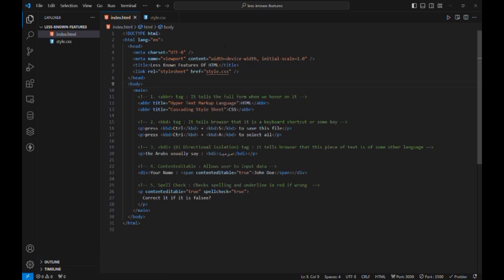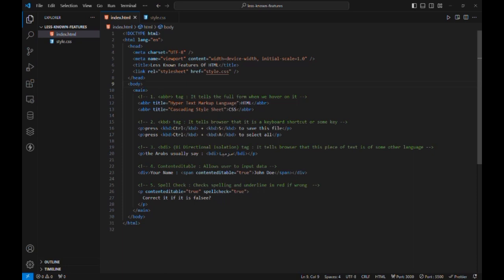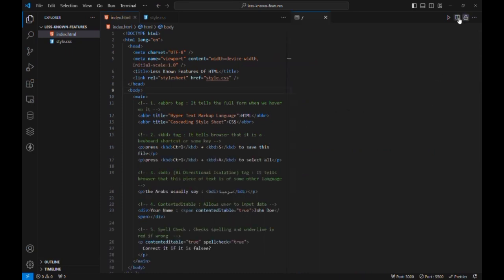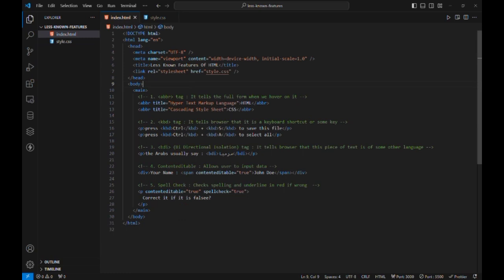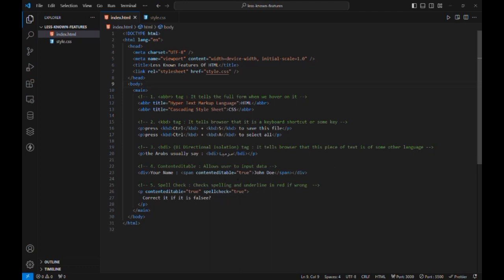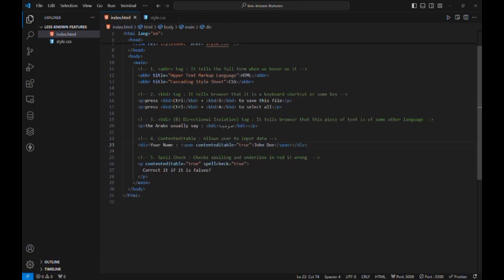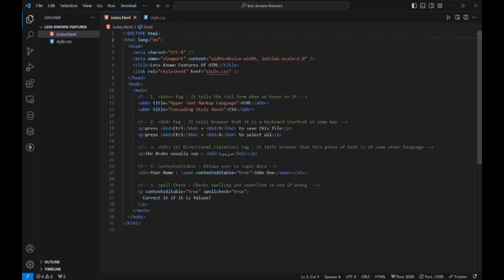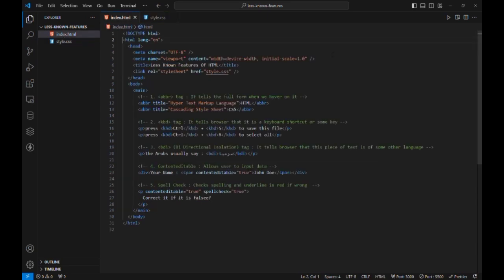Less known features of HTML | HTML tags | HTML attributes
In this video, I have explained some less known features of HTML. Those features that usually don't came across so far. So, complete explanation of all those less known features of HTML is available in this video.